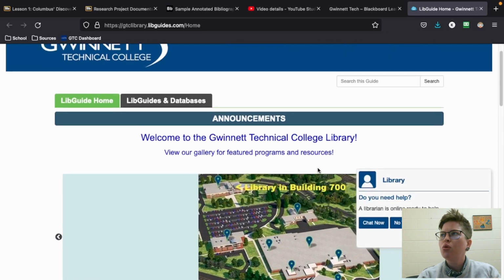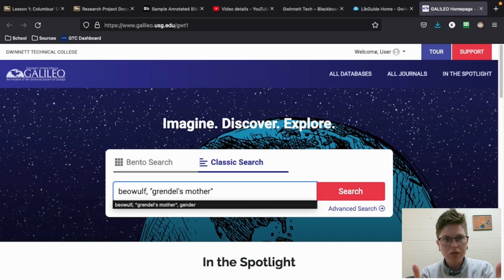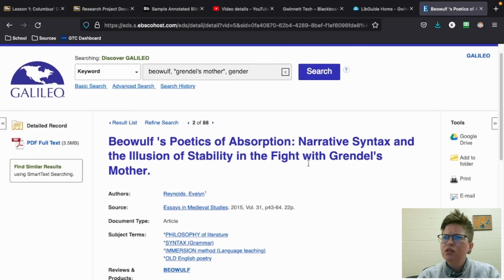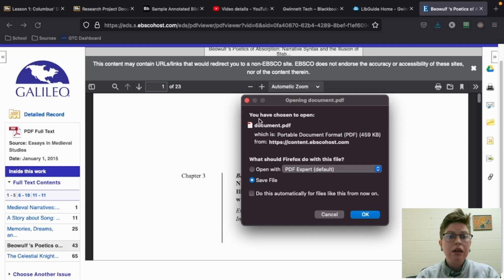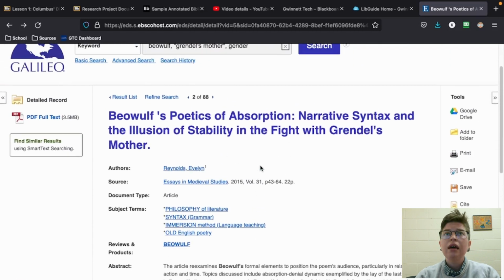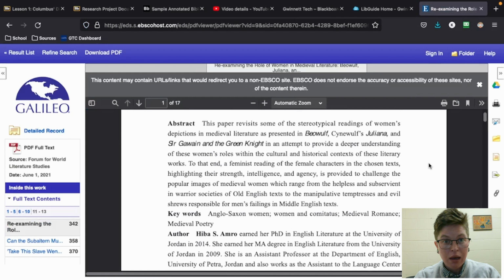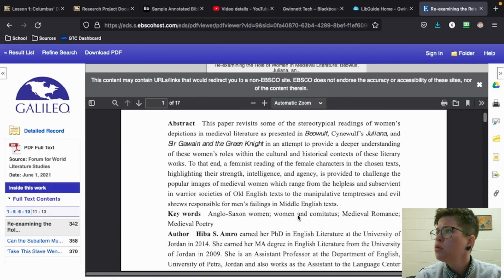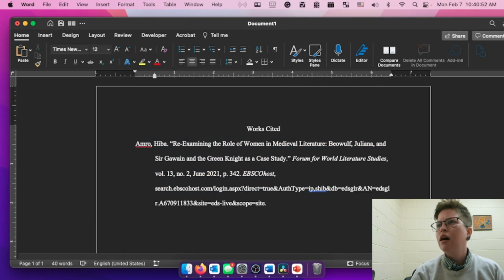ENGL2130: Finding Sources and Creating a Works Cited Page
This video reminds you how to use GALILEO and shows you how it can help you create your Works Cited page.